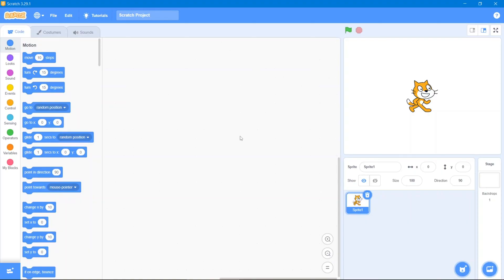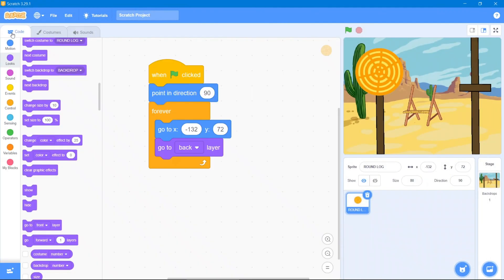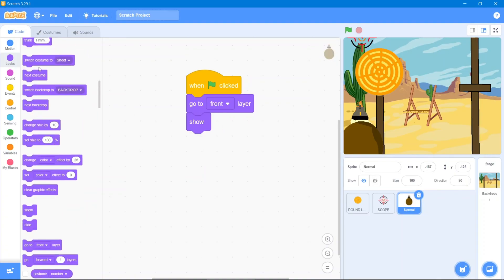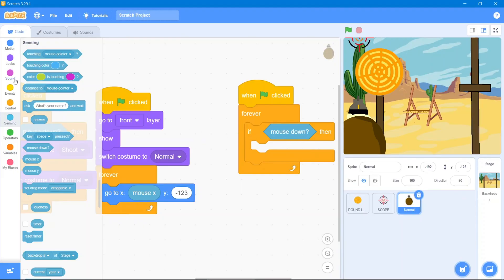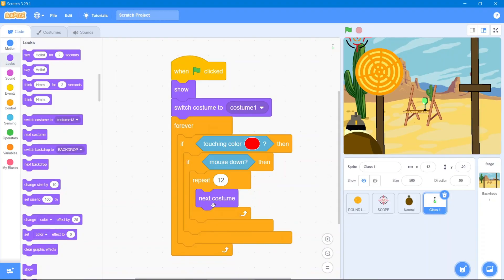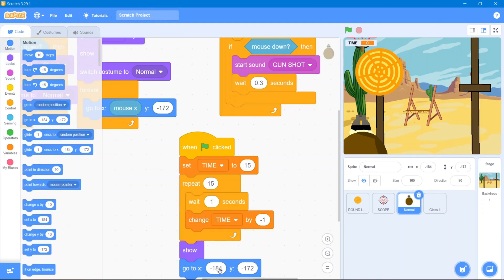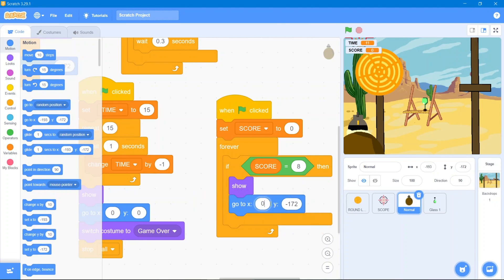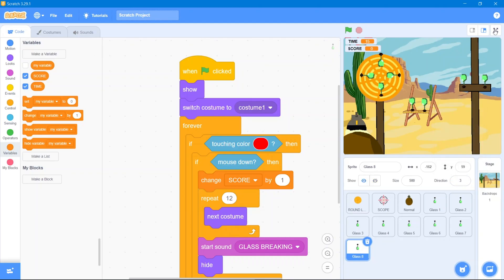Glass Shooter Game in Scratch 3.0 | Step-by-Step Tutorial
Join us in this comprehensive tutorial as we guide you through creating a "Glass Shooter" game using Scratch 3.0.

This project is ideal for beginners eager to enhance their coding skills.

You'll learn how to design sprites, implement shooting mechanics, and develop a scoring system.

By the end, you'll have a fully functional game to showcase and further customize.

Let's embark on this game development journey together!